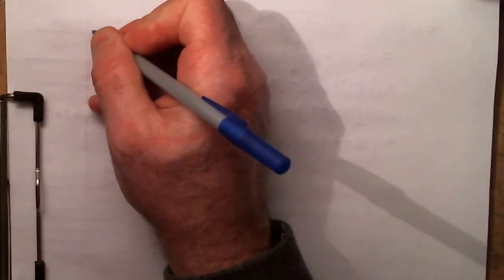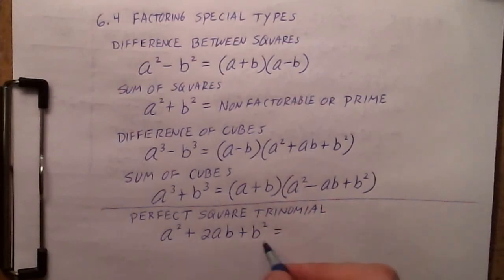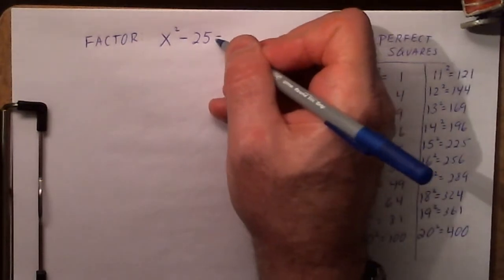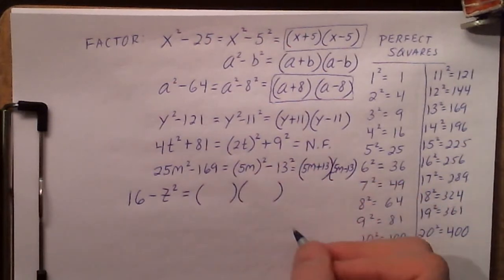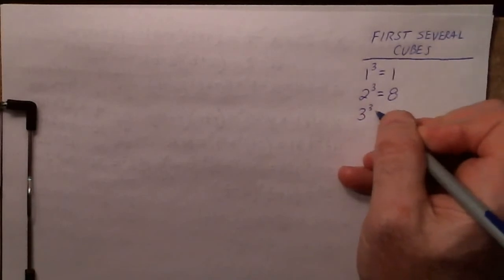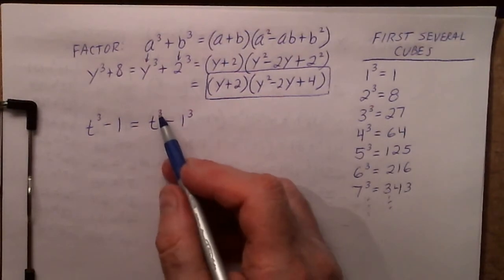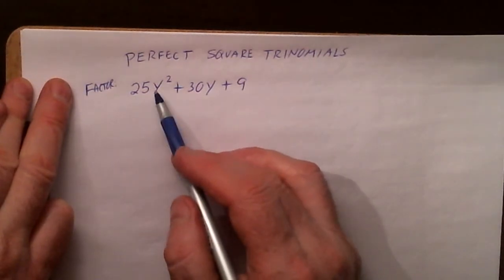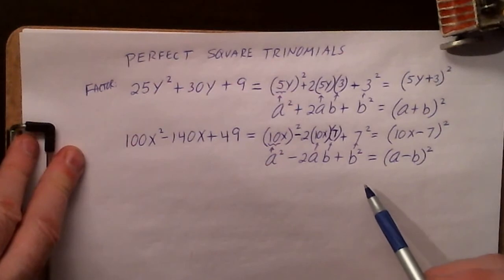Sec 6 4 Factoring Special Types of Polynomials